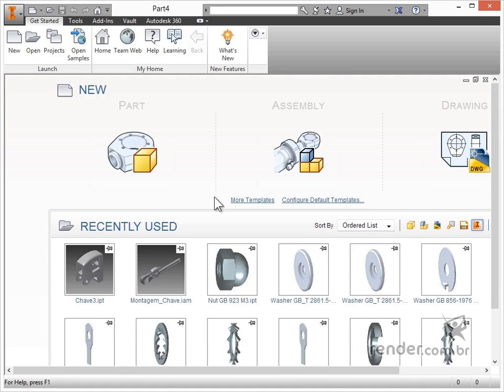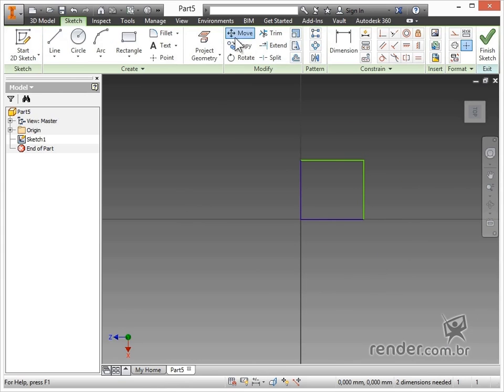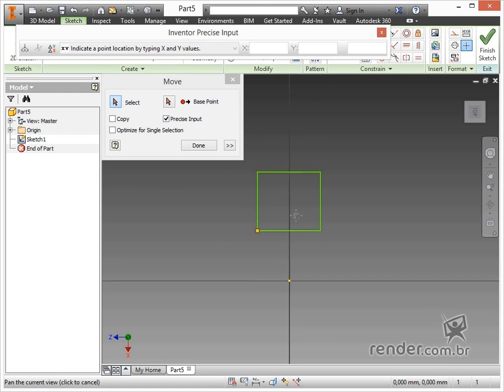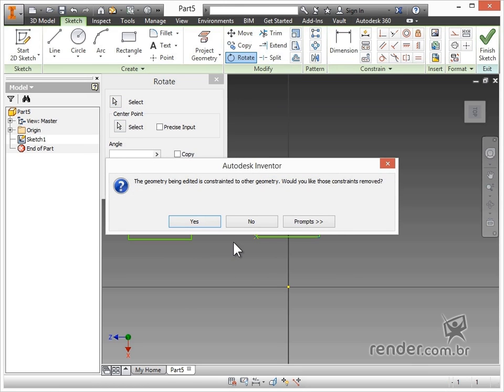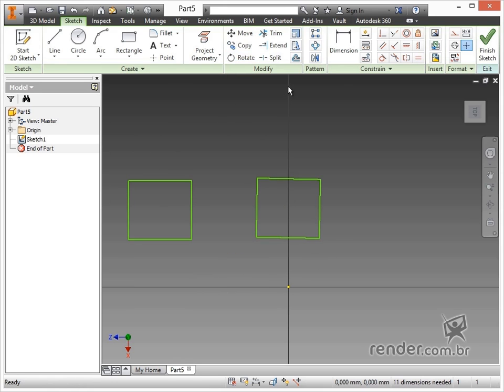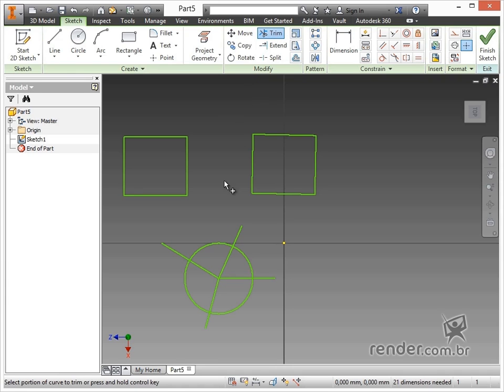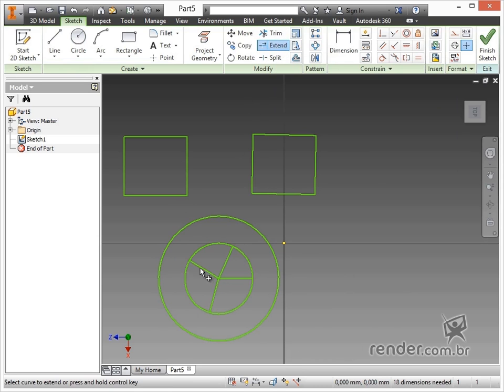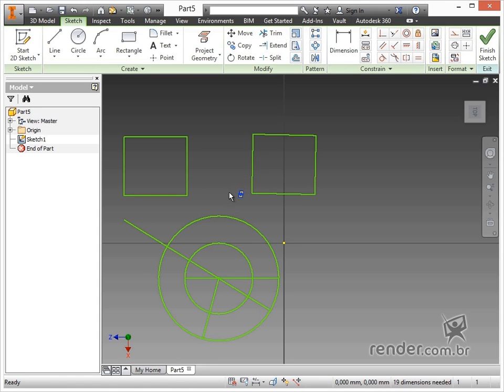Editing Geometries | Inventor 2015 Fundamental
In this class we will know some commands from the "Modify" bar, used to modify the created sketches: "Move", "Copy", "Rotate", "Extend" and "Trim".